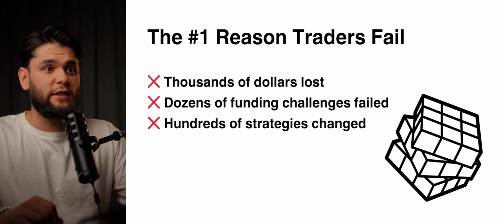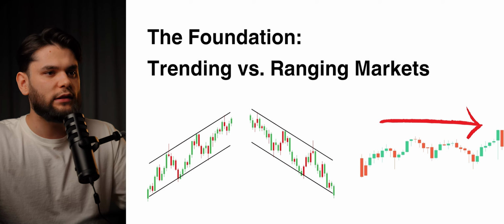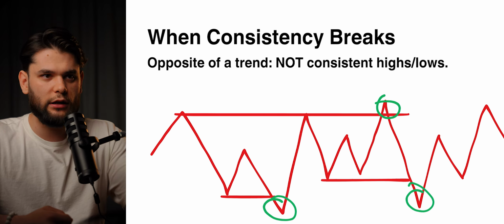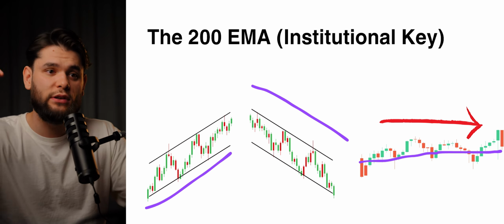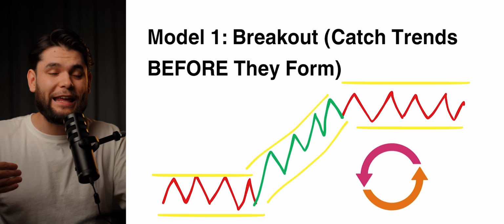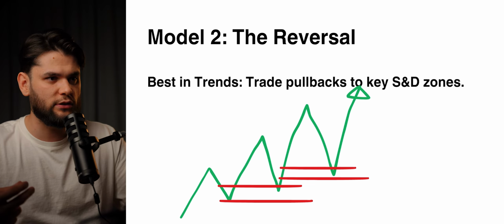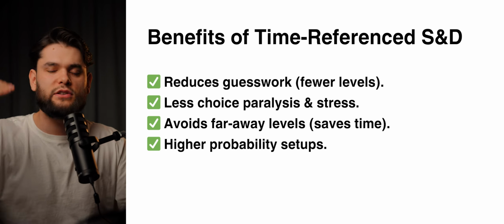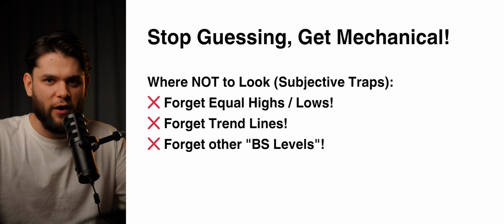Why I threw out my old strategy and kept only these 3 entries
Master 4 simple patterns and catch 1-2 quality trades, spending less than 15 minutes a day. Full breakdown

Want my help to scale to your trading to 6 Figures in the next 30 days? DM me 'READY' to join us in OP Investing Mentorship /

Time Stamps:

On this channel, we talk about how 3 Simple Entry Models can help you to predictably make profits in the markets daily. You will master our simple Mechanical Strategies that will help you scale your trading to 6 - 7 Figures without guessing your trades or being glued to the charts.

Trading
Finance
Investing
Day Trading
Trading Strategies
How to be Profitable
Money Online